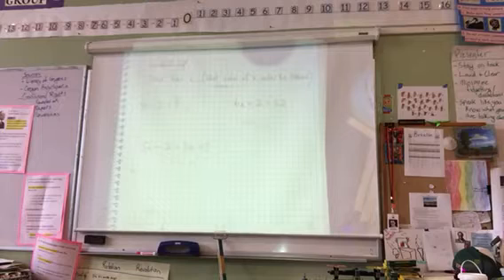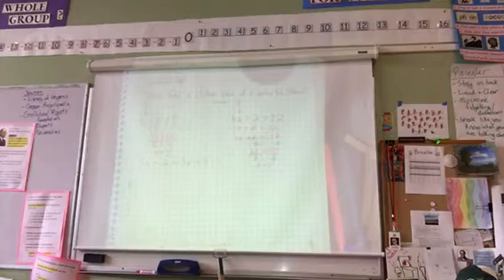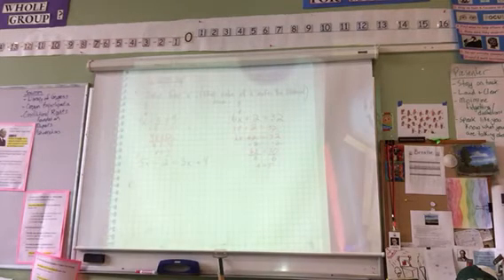Balancing algebra equations pt1